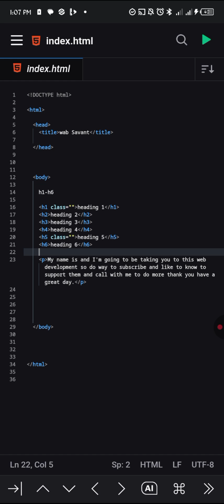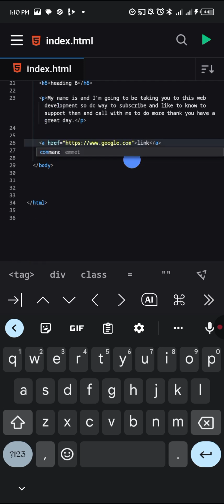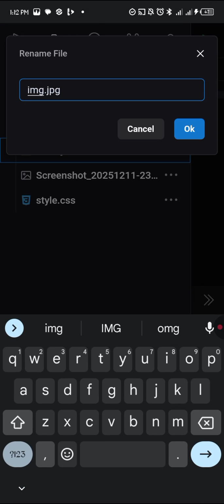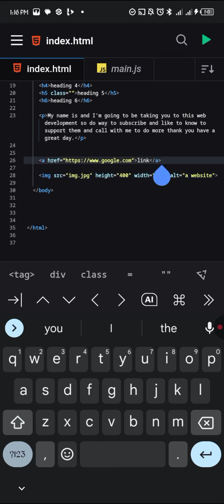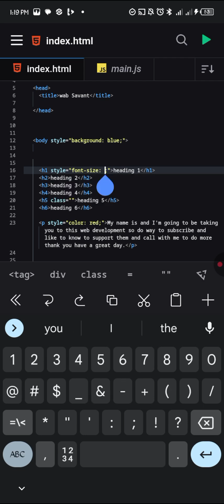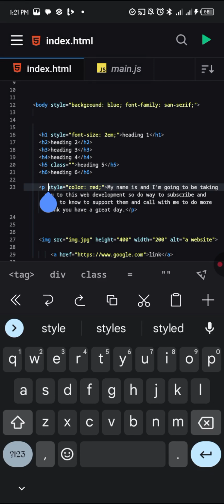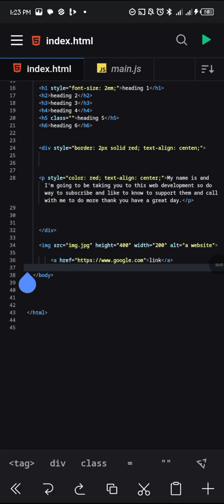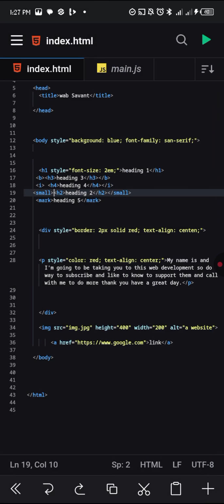HTML Basics for Beginners | Day 2: Structure, Tags & Elements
Learn HTML fundamentals in 10 minutes! We cover structure, tags, and elements to build your first web page.